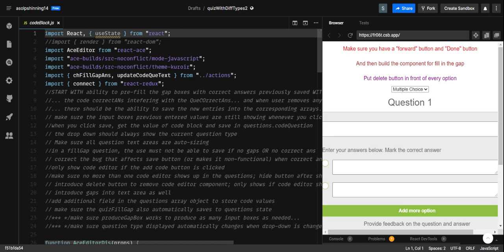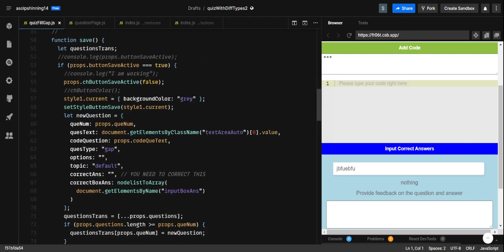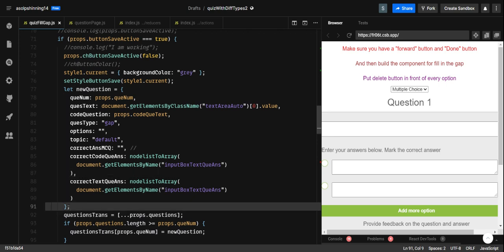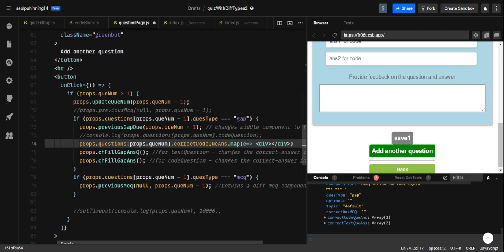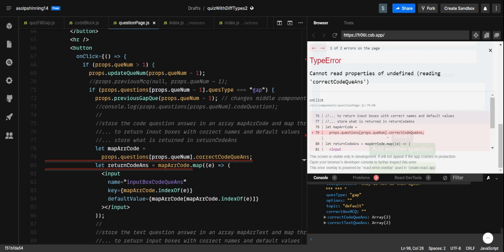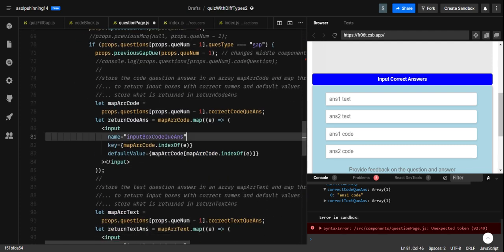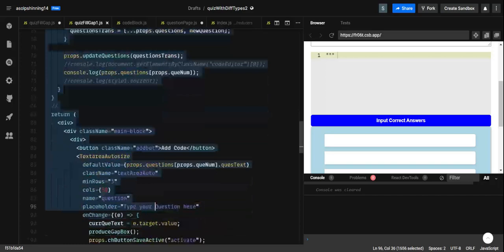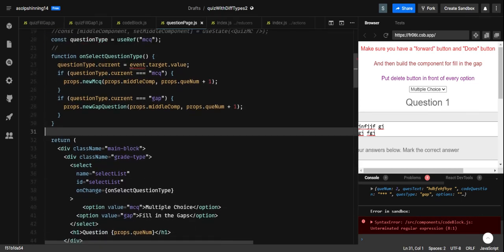Coding my new Startup Live React.js and Redux (Part 4)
Documenting my journey... (Part 4) - 10/15/2021

I am currently learning React.Js and I am using a complex project worthy of becoming a startup to learn. Watch me as I am thinking out loud and problem-solving. I believe to truly master any skill, you need to aim very high, and practice everyday.